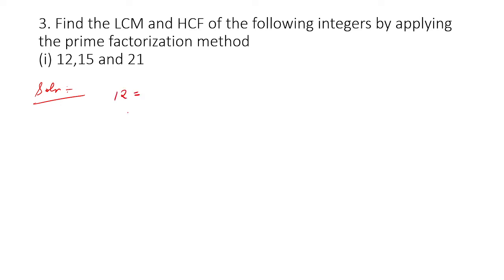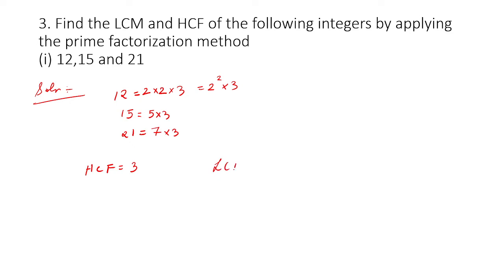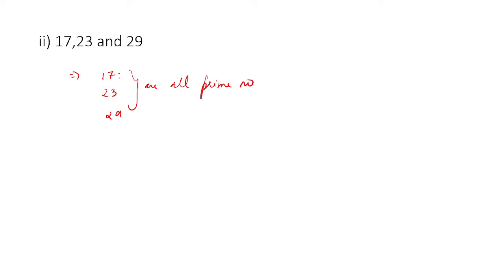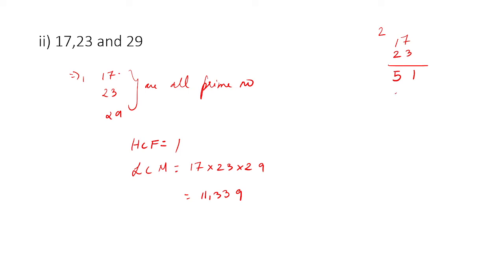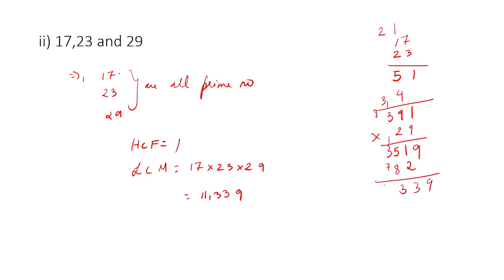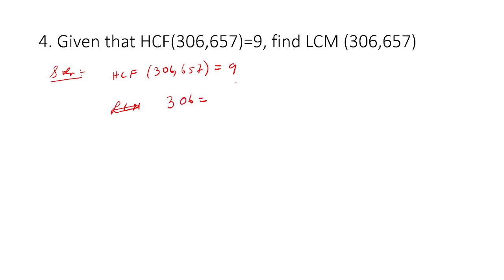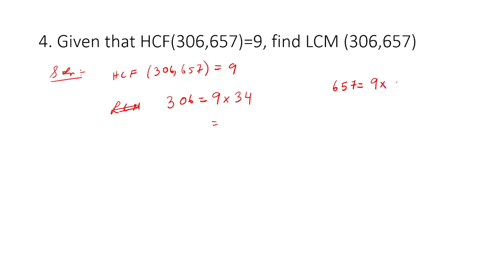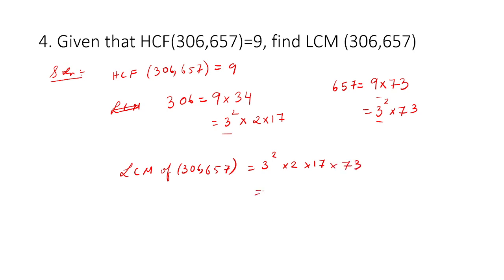CLASS 10 MATHS(NBSE) CH-1 EX-1.2 Q3 & Q4